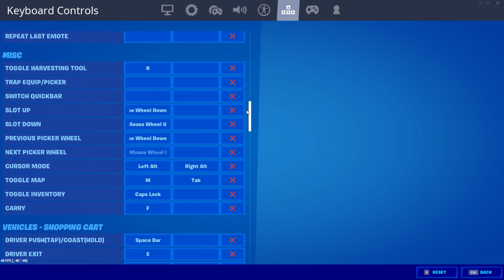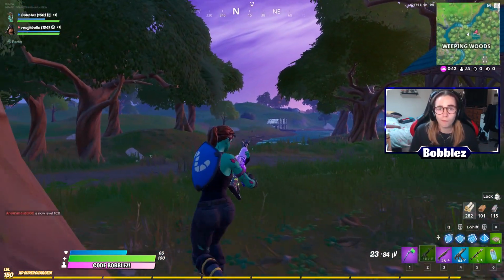TOP 3 *TIPS* for Switching from CONTROLLER to KBM!! - Fortnite Chapter 2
The 3 Tips are:

1. Keybinds
2. Getting Comfortable
3. Practice

Watch the video to find out in detail, why these are my top tips and how they will help you become a pro on Keyboard and Mouse 😎

► Fortnite Creator Code - 👉 bobblez 👈

(Use and send me a photo as proof for a shoutout in my next video!) 📣

📺 Do YOU want to make videos or stream, use this link to download OBS for free (a recording software) :

Links to ALL My Gaming and Recording Equipment: 📸

► Razer Chroma Keyboard
► Razer Deathadder Mouse
► Astro A40 Headset + Mixamp
► Blue Snowball Mic
► Razer Mouse mat
► Logitech c920 Facecam
► Elgato HD60

TWITTER Accounts for Leakers:

 -  Forttory
 -  ShiinaBR
 -  FNBRHQ
 -  Hypex
 -  Locus Yoshi
 -  iFireMonkey
 -  Happy Power
  - Funee